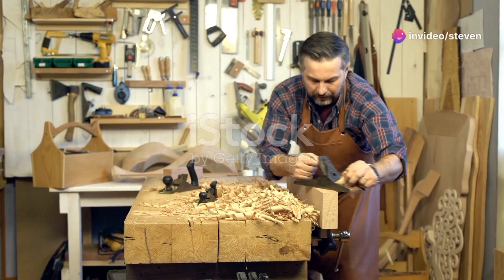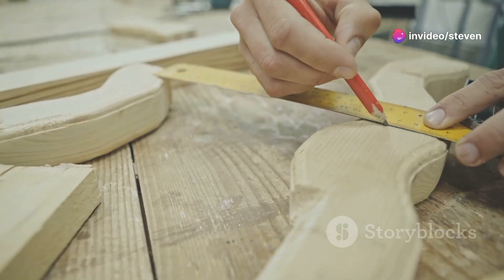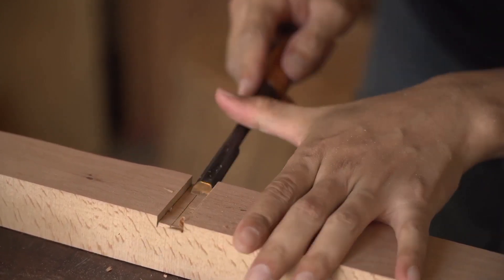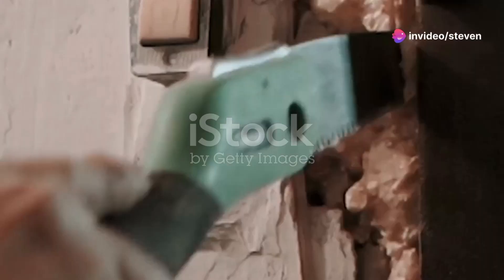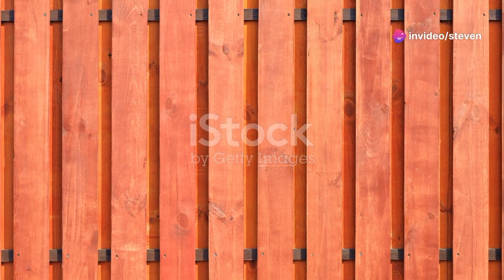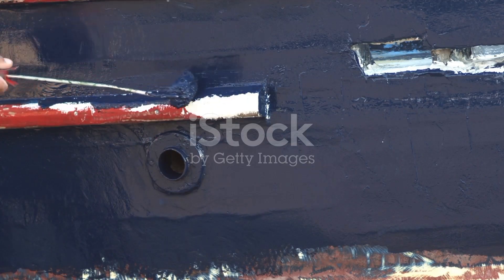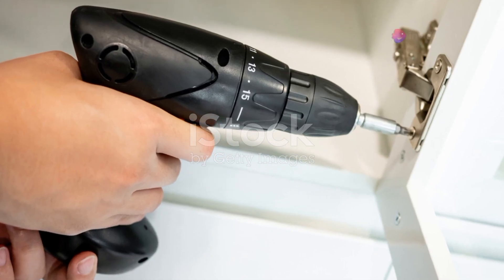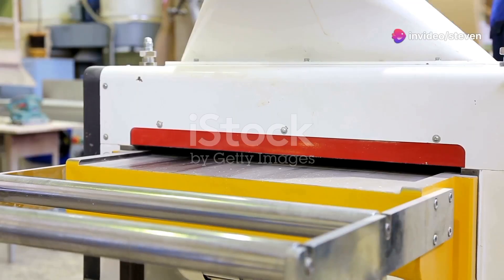Crafting a Traditional Wooden Door: Step-by-Step Guide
Discover the essential tips and tricks for "Choosing the Right Wood" for your next project! In this video, we'll explore different types of wood, their unique characteristics, and the best uses for each one. Whether you're a seasoned woodworker or a DIY enthusiast, knowing how to select the right wood is crucial for achieving professional results. We discuss hardwoods, softwoods, and sustainable options to help you make informed decisions. Enhance your woodworking skills and make your projects stand out!

OUTLINE:

00:00:00 Crafting a Traditional Wooden Door: Step-by-Step Guide